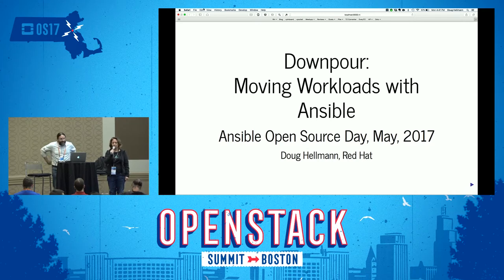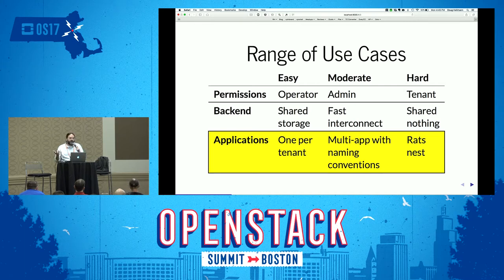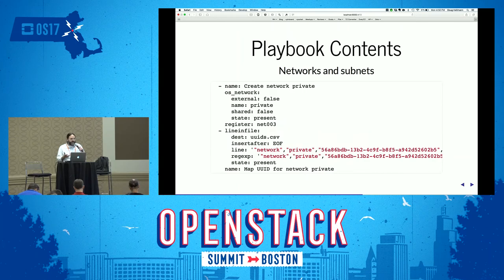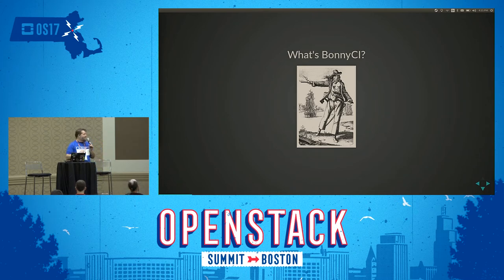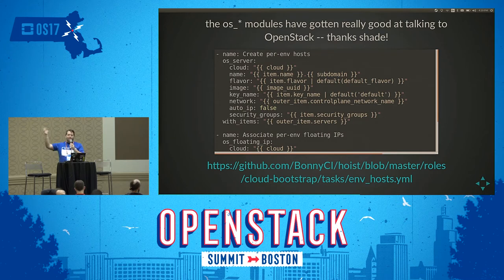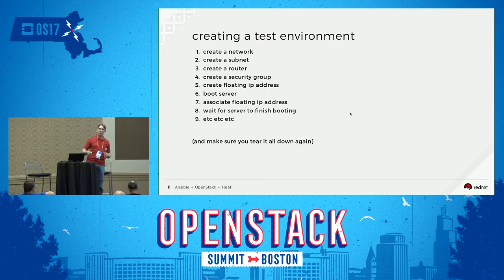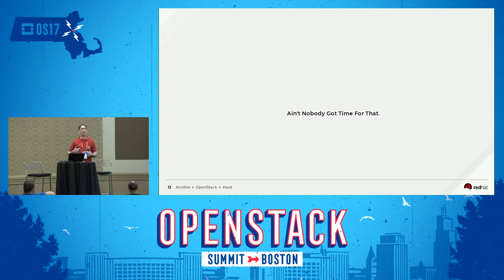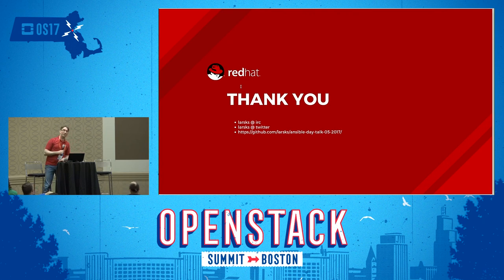Ansible Lightning Talks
A terrific trio of lightning talks about Ansible and OpenStack, from Clint Byrum, Doug Hellman, and Lars Kellogg-Stedman. Bonny CI: Ansiturtles All The Way Down (Clint Byrum) Abstract: With BonnyCI, we are working to provide Zuul as a service to the broader open source world. Zuul is a system that OpenStack's development infrastructure uses to schedule and orchestrate test resources across repositories and interact with them via Ansible. To deploy Zuul and its support systems, we use A